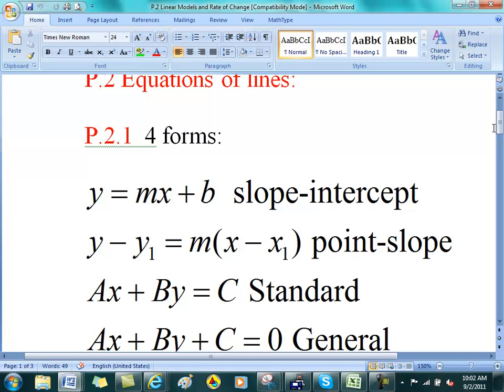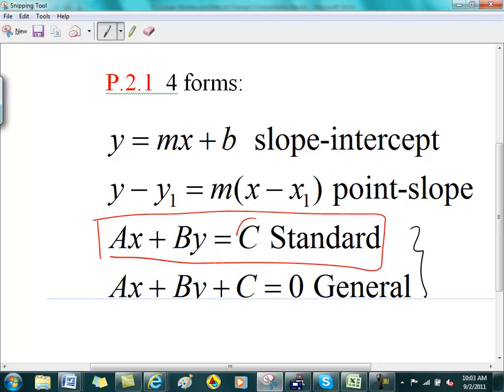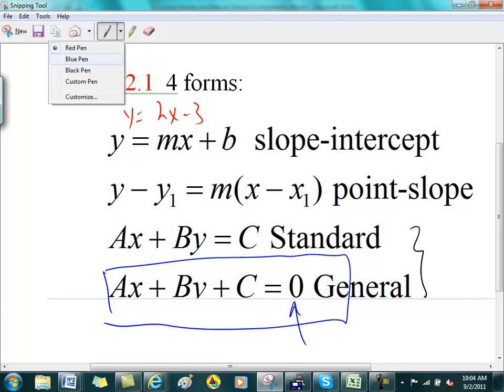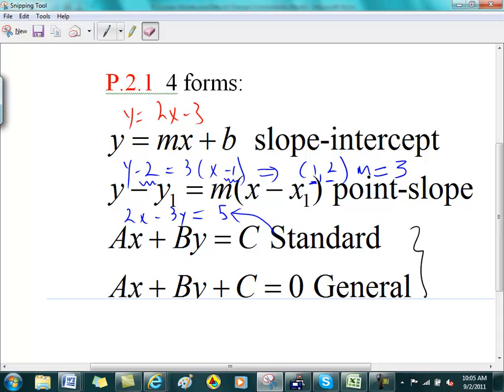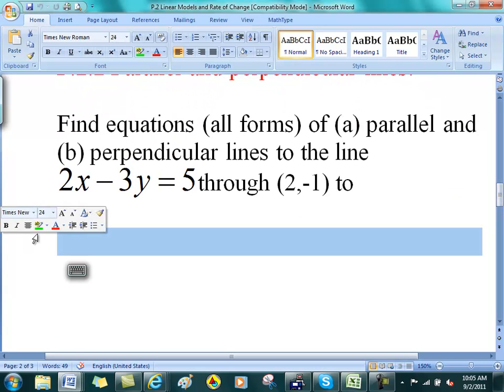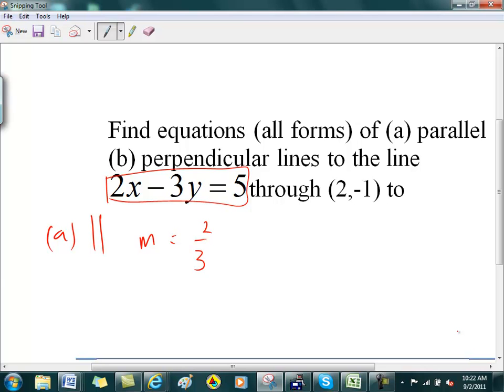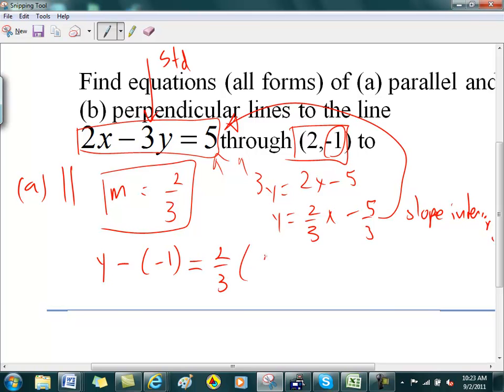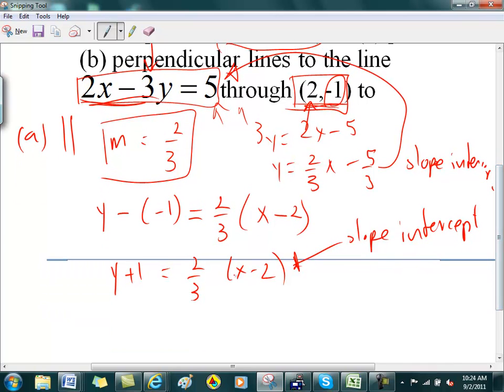p2 part 1 of 2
eqns of kines, average and instantaneous rate of change